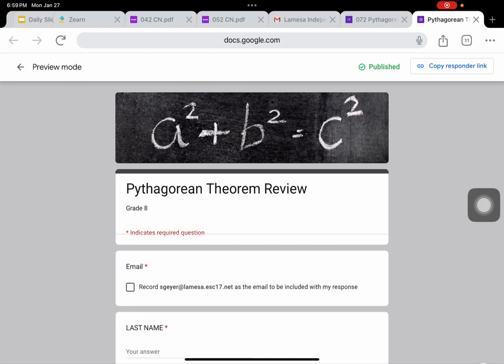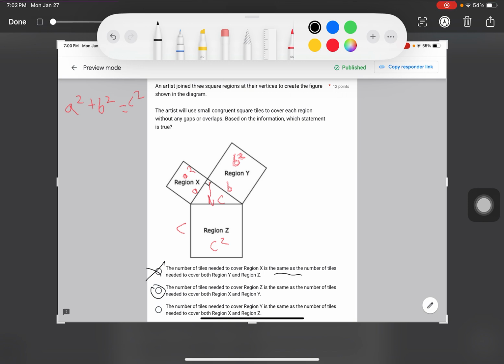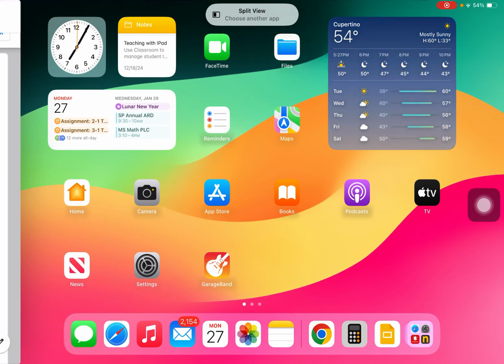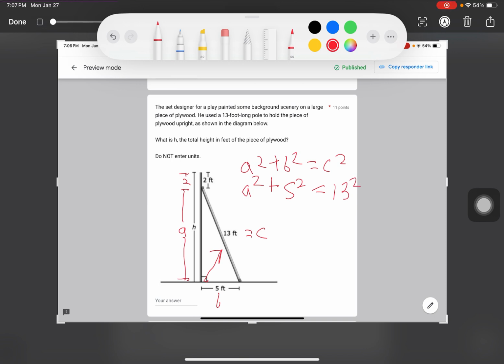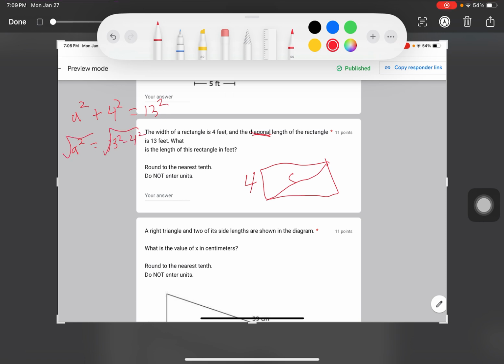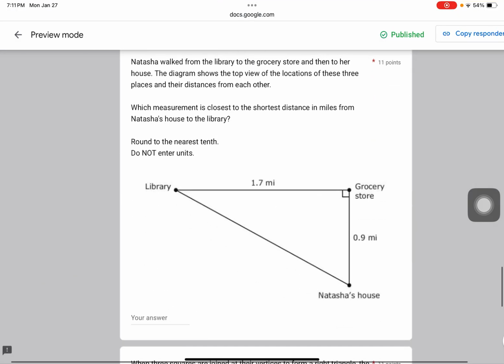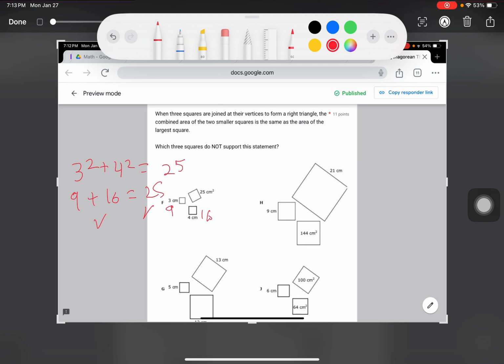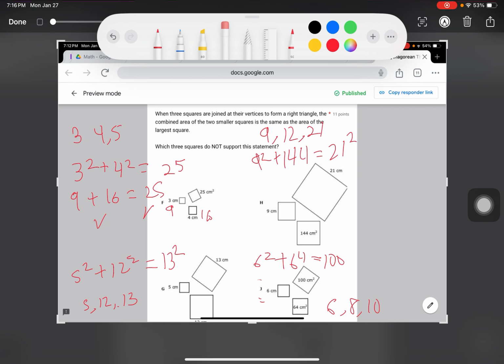Pythagorean Theorem Review